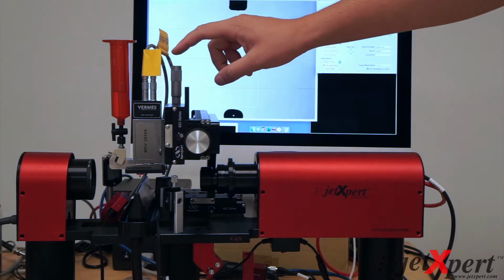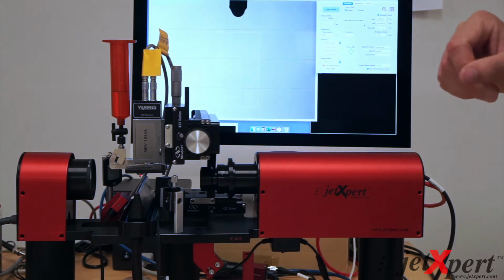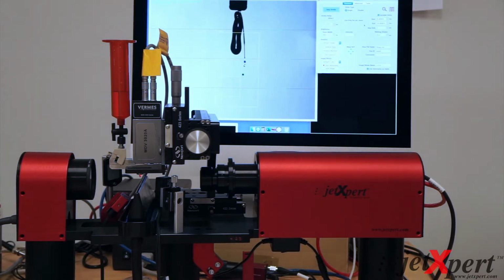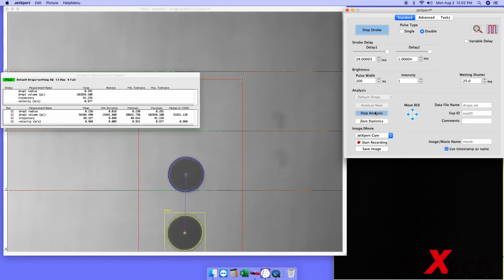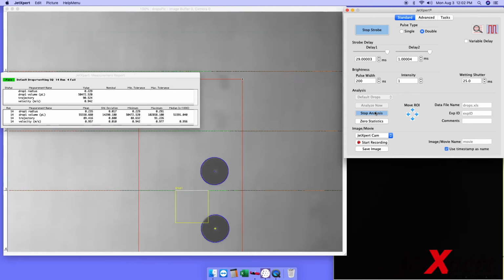JetXpert for Microdispensers, Valves, and Pipets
JetXpert Dropwatcher for measuring the drop volume, velocity, and trajectory for dispensers, valves, pipets, and other fluid deposition systems. Compatible with Vermes, Nordson, Festo, ITW, and more. For more information about JetXpert, including the JetXpert print station,